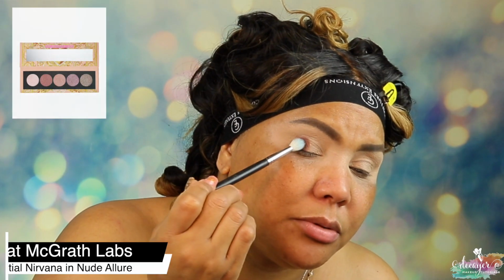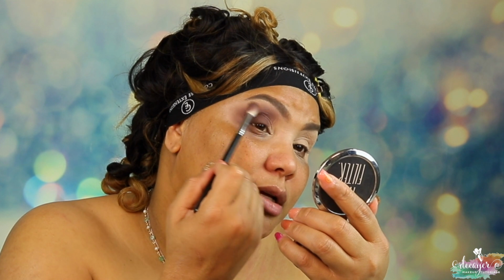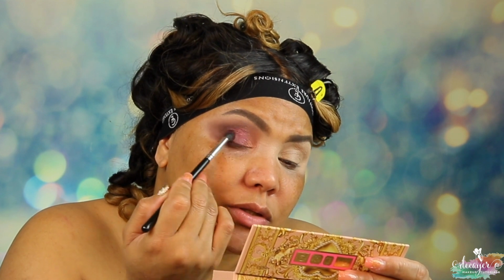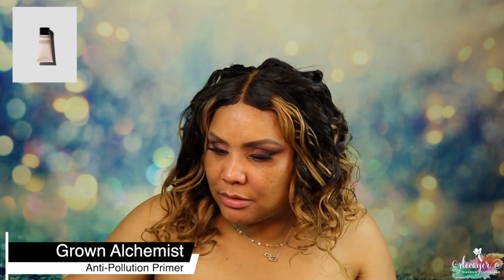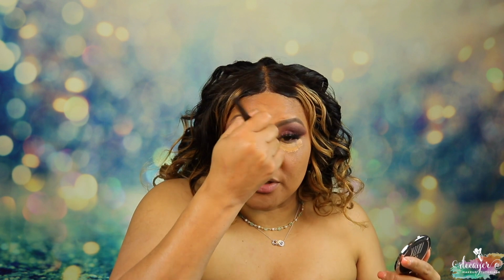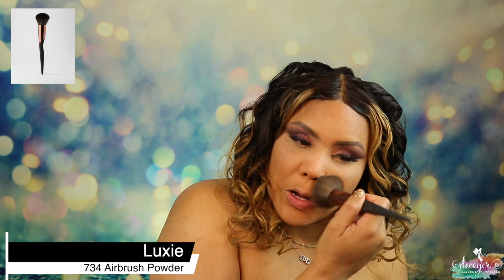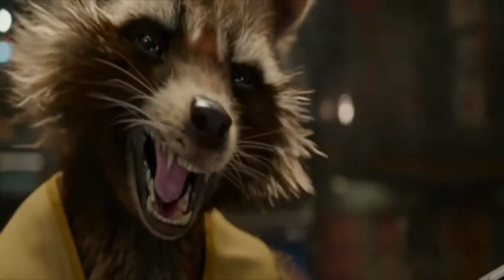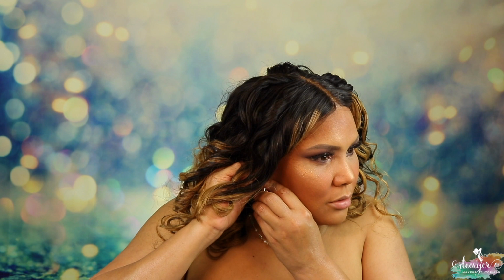Makeup For Everyday People: A Simple Routine! Using a Pat McGrath Labs Palette.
Makeup For Everyday People: A Simple Routine. Check this video out.

Hi Glam-amours!

Here are the products that I used to create this look:

Eyeshadow
Pat Mcgrath Labs Celestial Nirvana Eyeshadow Palette in Nude Allure

Brushes
Crown Pro C511
Lunar Beauty LBE-7
Luxie 734
Lys Beauty Complexion Brush Duo
Morphe M518
Playing in Makeup by Yolondo Sleek Concealer Brush
Real Techniques Brush Crush 003

Eye Pencil
KVD Beauty Tattoo Pencil Liner Waterproof Long-Wear Gel Eyeliner - Pyrolusite Brown

Primer
Grown Alchemist Anti-Pollution Primer

Foundation
Ulta Beauty Adjustable Coverage Foundation

Blush
Iconic London Multi-Use Lips and Cheek Palette

Concealer
One/Size Turn Up The Base Butter Silk Concealer

Powder
HudaBeauty Easy Bake Setting Powder
M.A.C Blot Powder - Pressed

Highlighter
Alamar Cosmetics La Playa Sun Soaked Highlighter

Lips
Estèe Lauder Double Wear Stay-in-Place Lip Pencil - 14 Wine

Setting Spray
M.A.C Prep + Prime Fix+